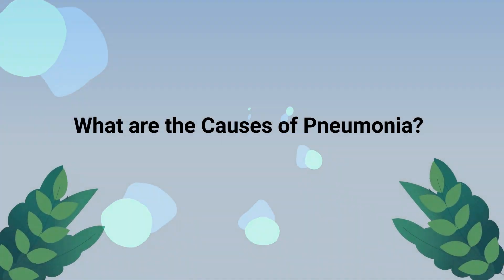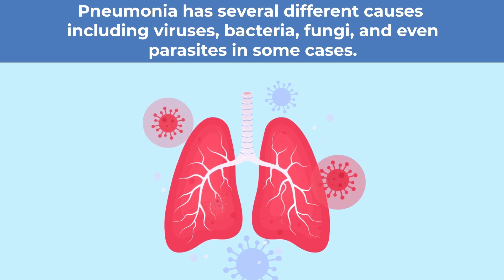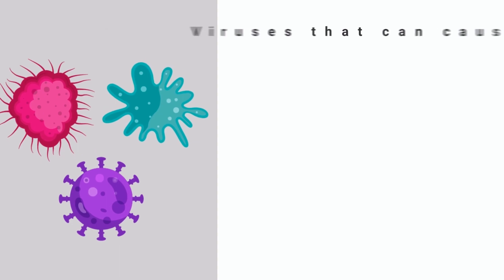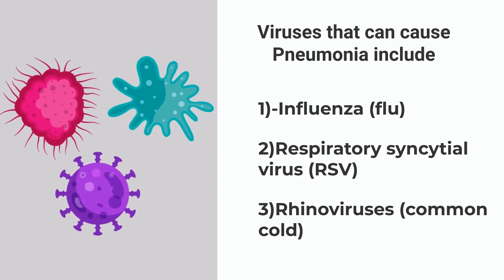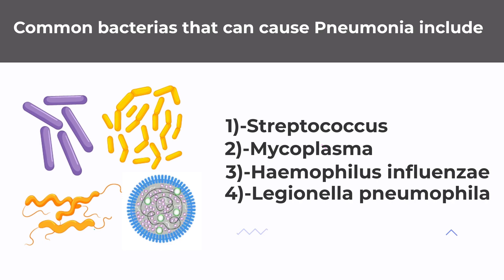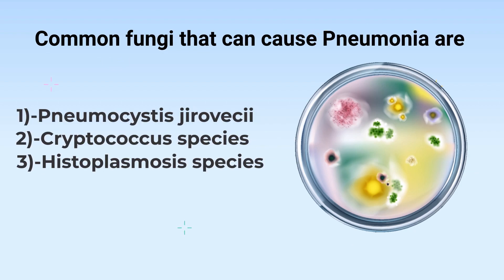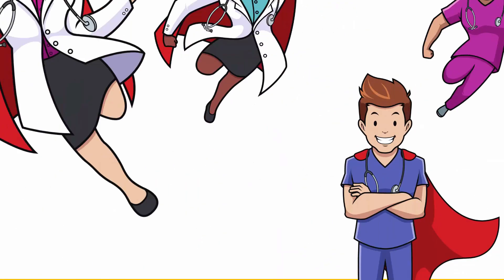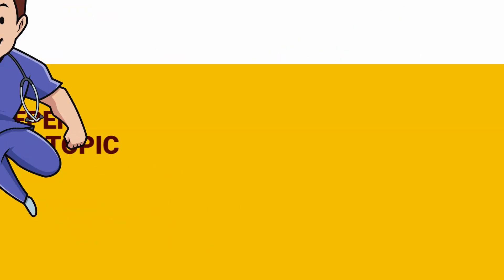What are the Causes of Pneumonia?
What are the Causes of Pneumonia? Watch the video to find out!

➡️ Pneumonia Definition
Pneumonia is an infection that causes inflammation in the lungs and results in fluid build-up, fever, cough, and difficulty breathing. It’s caused by a variety of organisms and that is exactly what we are going to discuss in this video.

Pneumonia has several different causes including viruses, bacteria, fungi, and even parasites in some cases.

🟦 Common viruses that can cause Pneumonia include:
- Influenza (flu)
- Respiratory syncytial virus (RSV)
- Rhinoviruses (common cold)

🟦 Common bacterias that can cause Pneumonia include:
- Streptococcus pneumonia
- Mycoplasma pneumonia
- Haemophilus influenzae
- Legionella pneumophila

🟦 Common fungi that can cause Pneumonia are:
- Pneumocystis jirovecii
- Cryptococcus species
- Histoplasmosis species

⏰TIMESTAMPS
0:00 - Intro
0:04 - Pneumonia Definition
0:04 - What are the Causes of Pneumonia?
0:15 - Common viruses that can cause Pneumonia include
0:23 - Common bacterias that can cause Pneumonia include
0:32 - Common fungi that can cause Pneumonia